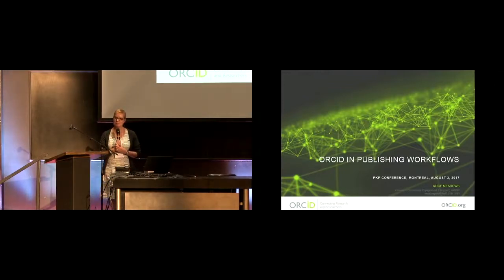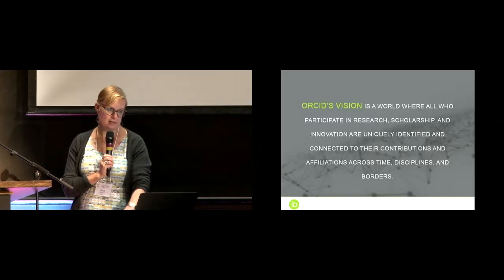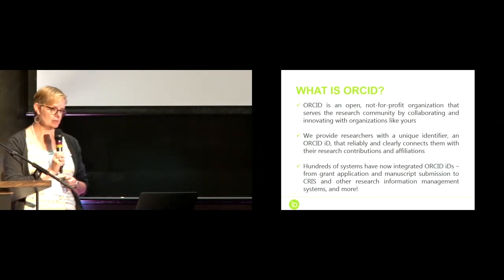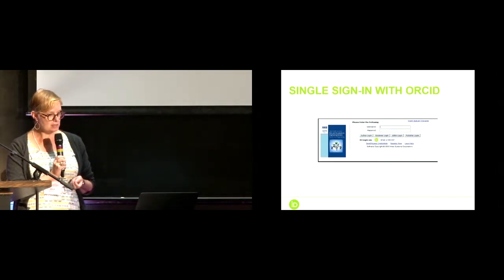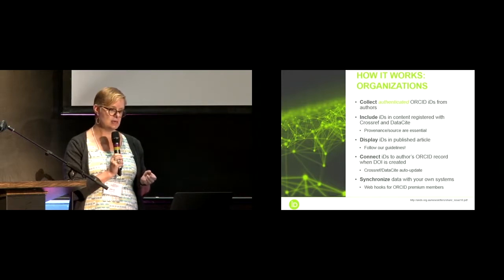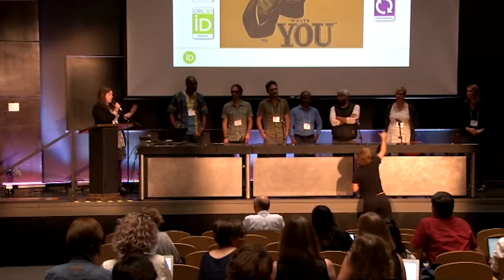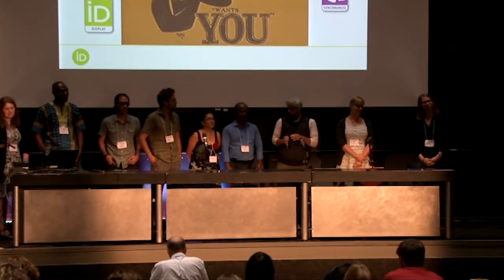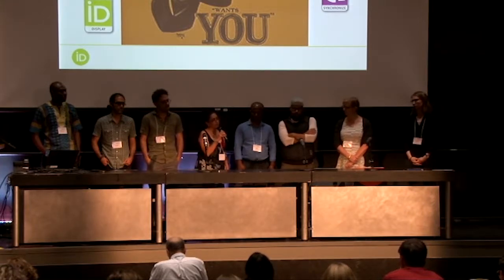Building Trust Through a Community-Led Approach to Implementing ORCID iDs